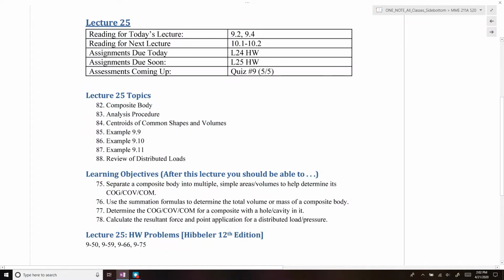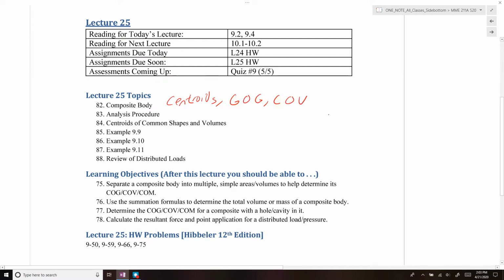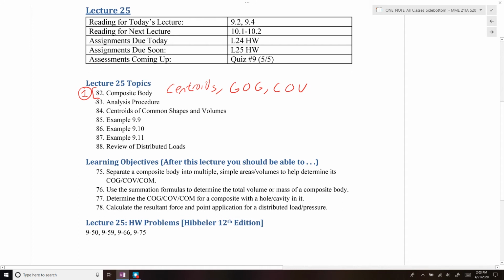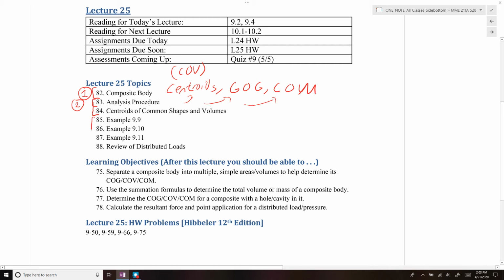MME 211-L25-#00 Introduction